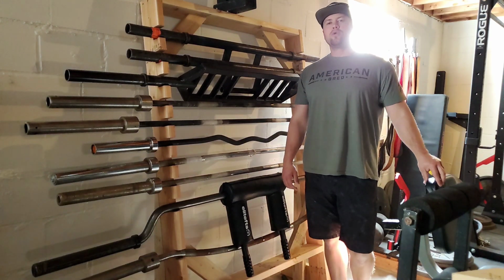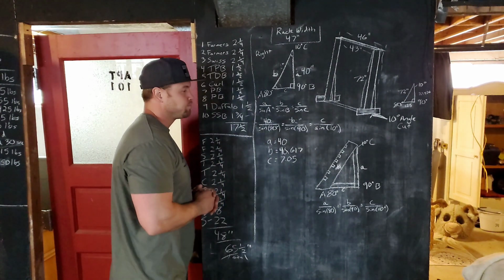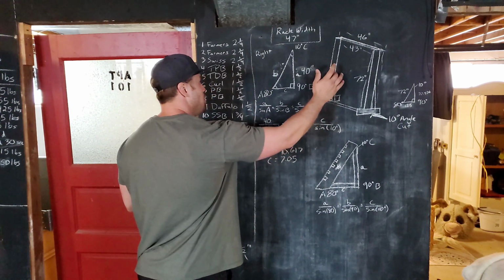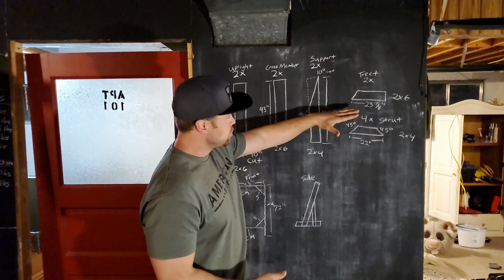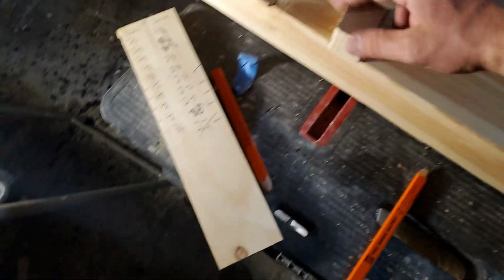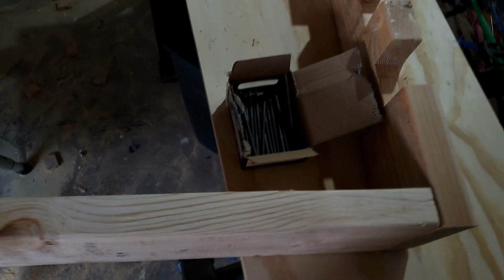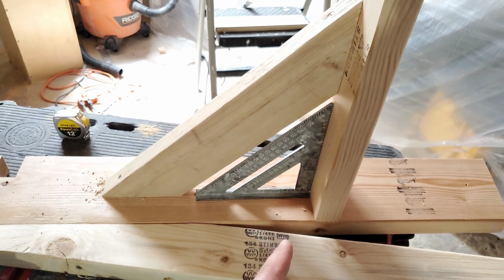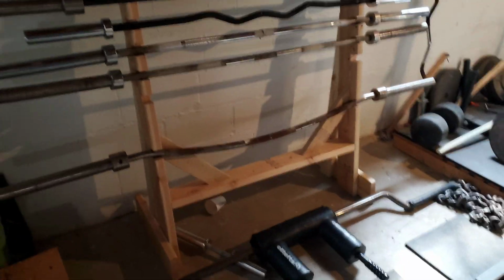$30 DIY Free Standing Barbell Gunrack (Holds 10+ Bars)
This is a quick guide on how to build a free standing barbell holder, gunrack style. No need to mount to a wall.
Can easily hold 10+ barbells. Customize to your liking.
Lumber used 3- 2"x6"x8', 2-2"x4"x8' and a box of 4" screws.
Total time to make is about 2 hours.